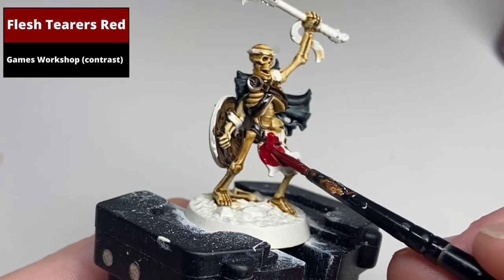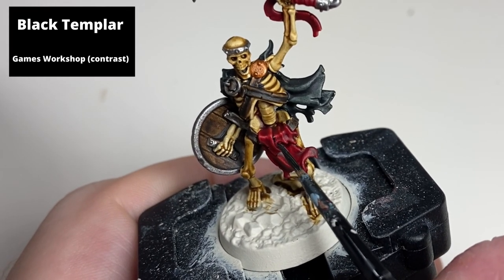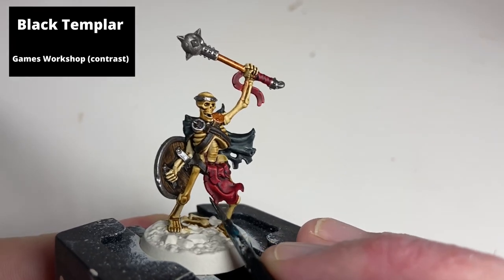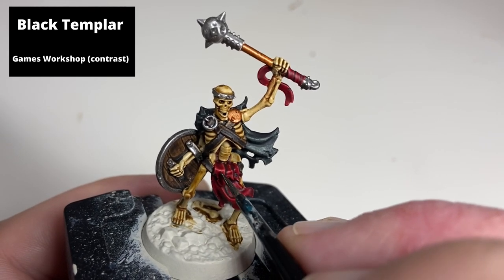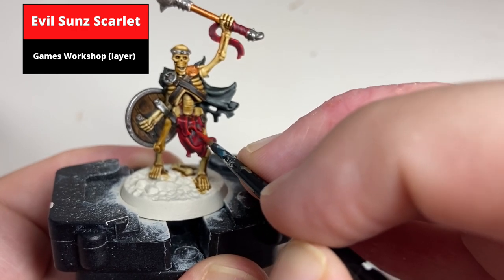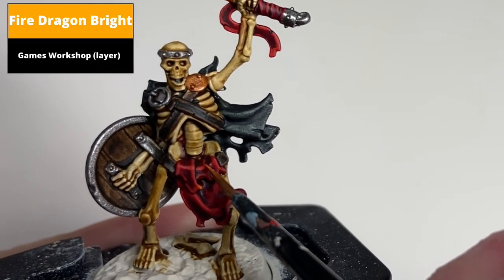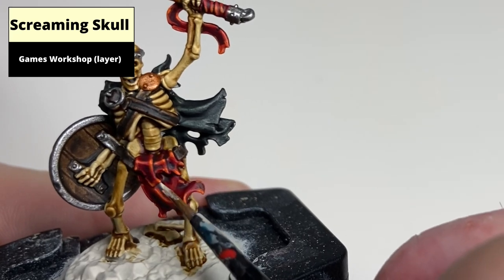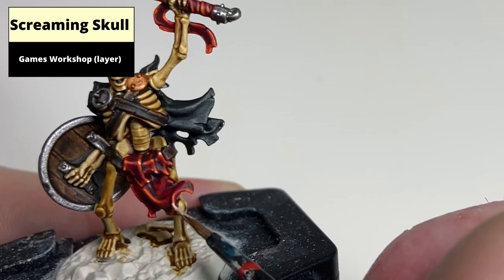How to Paint: Red Cloth (contrast +)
Tutorial on how to paint red cloth, using warhammer contrast paints and highlights. Model in question is one of the sepulchral guard from warhammer underworlds shadespire. Hopefully helpful!

Colours Used:
Wraithbone Spray (GW)
Flesh Tearers Red Contrast (GW)
Black Templar Contrast (GW)
Contrast Medium (GW)
Evil Sunz Scarlett (GW)
Fire Dragon Bright(GW)
Screaming Skull (GW)